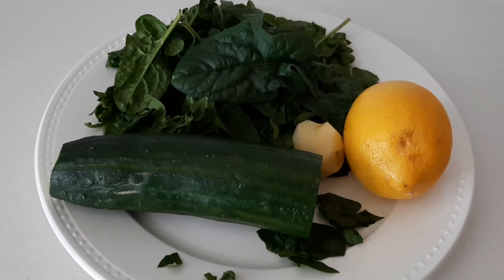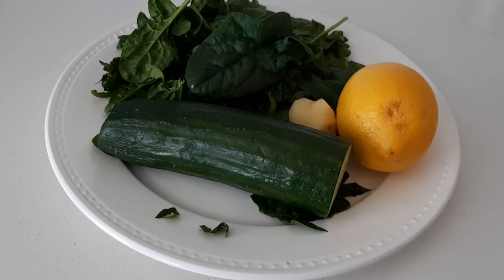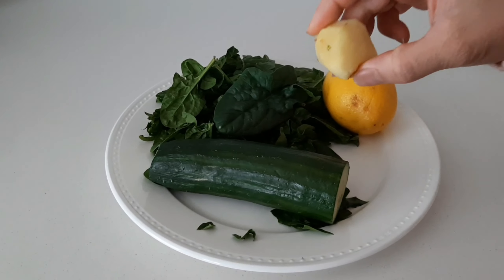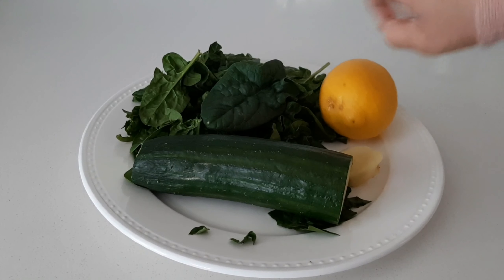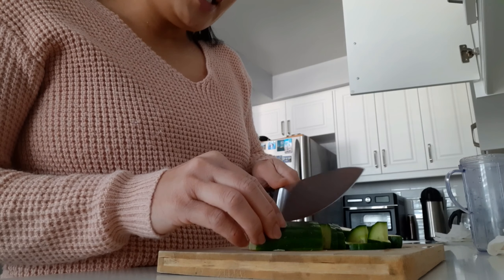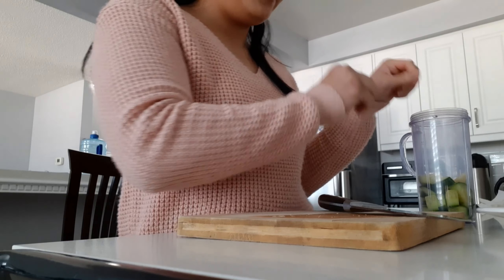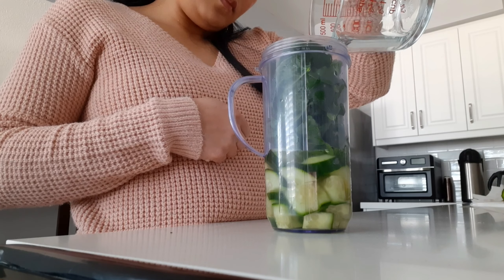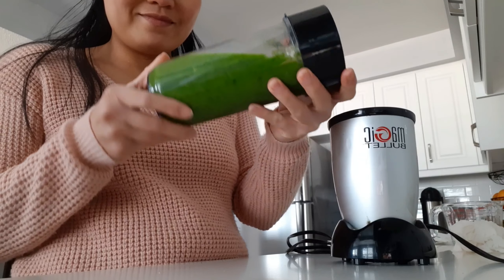Spinach Cucumber Smoothie | Detox Smoothie Recipe | Best Green Smoothie -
Cucumber, Spinach, Ginger, Lemon the best Green Smoothie
A smoothie is a drink made from puree fresh fruits and vegetable.

Ingredients are:
spinach
Cucumber
ginger
lemon
water